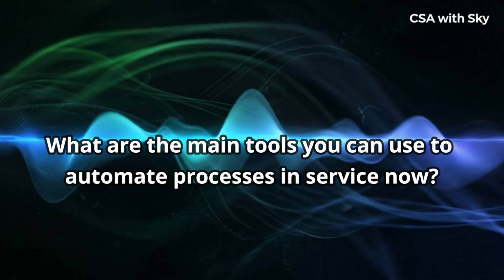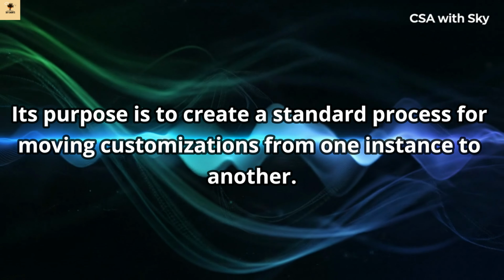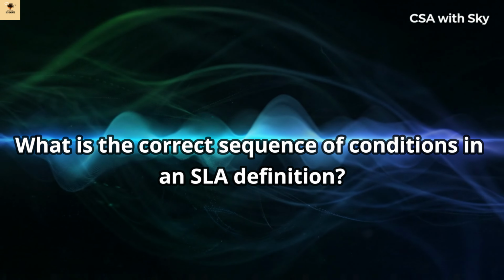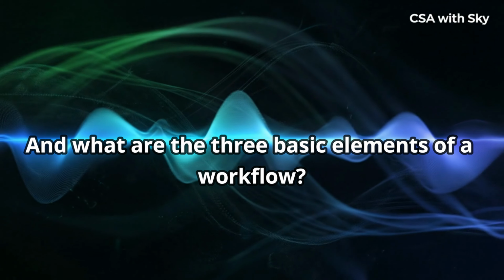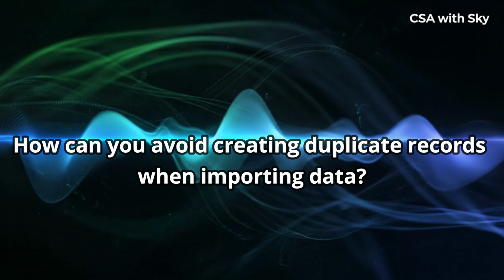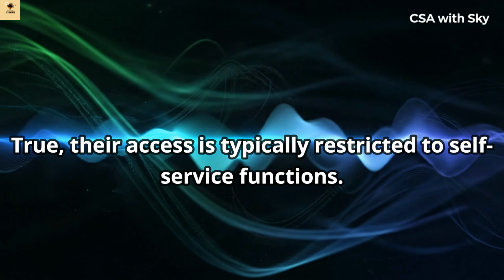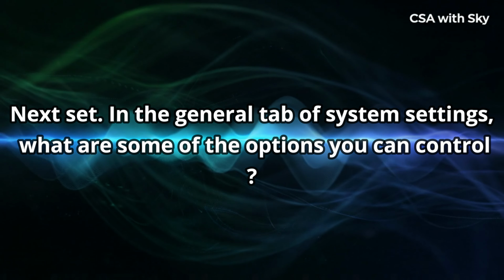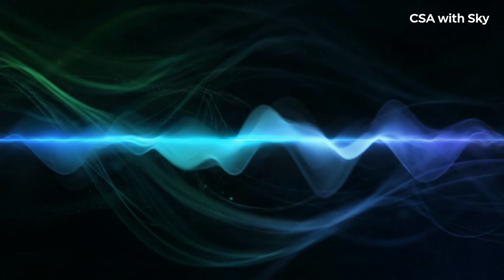ServiceNow CSA Exam 2025 140+ Questions You MUST Know to Pass (with Expert Answers!)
🎯 Preparing for the ServiceNow Certified System Administrator (CSA) exam in 2025? This is the ULTIMATE rapid-fire Q&A session with 140+ questions and answers — designed to help you pass with confidence.

Join Sky and a special guest expert as we break down the most critical topics, real-world ServiceNow concepts, and exam-focused questions you *must* know to pass the CSA on your first try.

🔊 This isn’t a boring lecture — it’s a fast-paced, interactive audio guide built for active recall. Whether you’re commuting, working out, or deep into study mode, this session will lock in your knowledge.

📌 Featuring:
- 140+ Realistic CSA Questions
- Instant Expert Answer Breakdown
- Timed Sections for Practice
- Audio-Driven Exam Simulation

📅 Updated for 2025 | Based on latest ServiceNow platform features

⏱️ TIMESTAMPS:
0:00 - Intro
01:18 Questions 1–10
02:47 Questions 11–20
04:08 Questions 21–30
05:32 Questions 31–40
06:56 Questions 41–50
08:20 Questions 51–60
09:44 Questions 61–70
11:11 Questions 71–80
12:35 Questions 81–90
13:58 Questions 91–100
15:22 Questions 101–110
16:40 Questions 111–120
17:59 Questions 121–130
21:11 Questions 131–140
22:57 Questions 141–144+
25:58 Wrap-Up

📢 Let us know how many you got right in the comments!